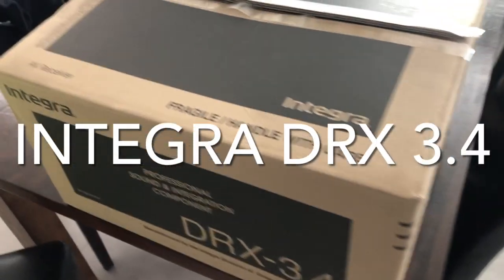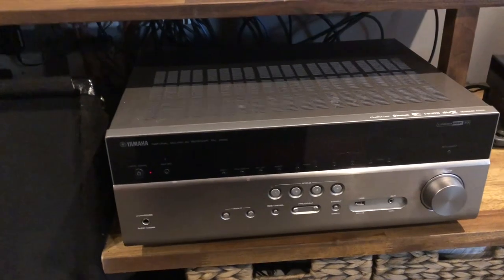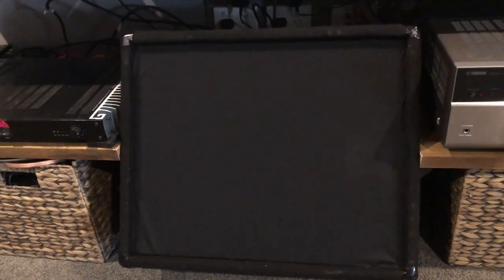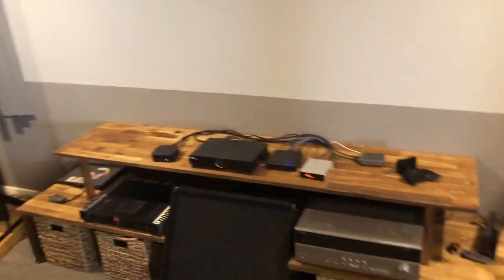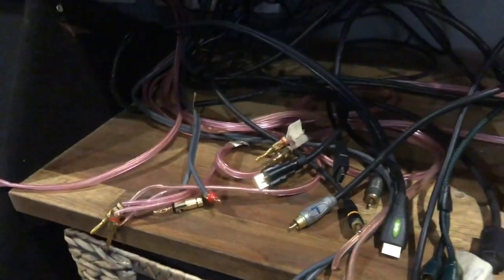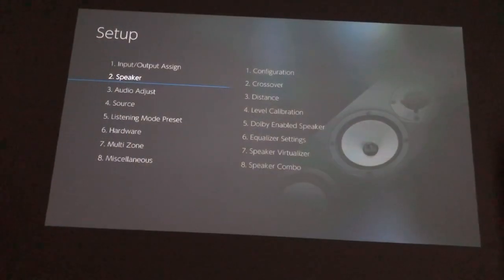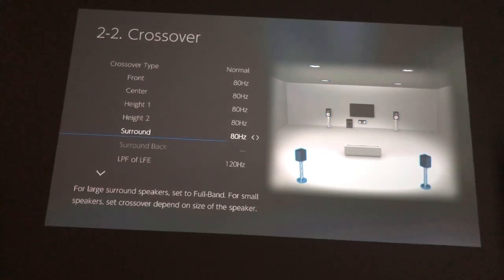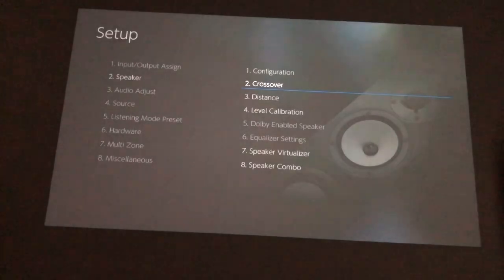INTEGRA DRX 3.4 Setup and Overview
Here I look at the Integra DR-X 3.4 and see if it's an upgrade over my previous AVR the Yamaha RX-V 685